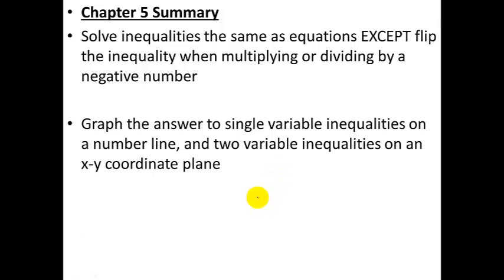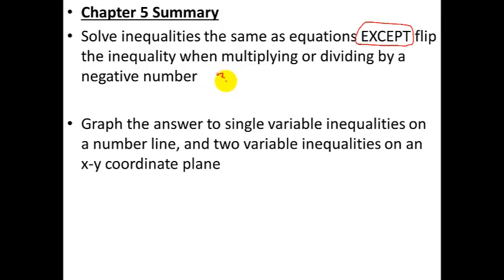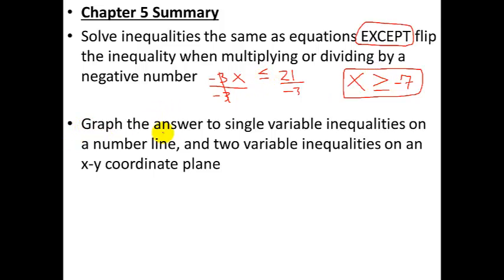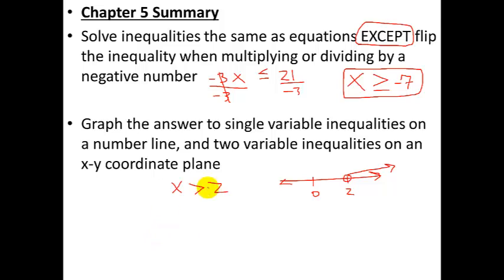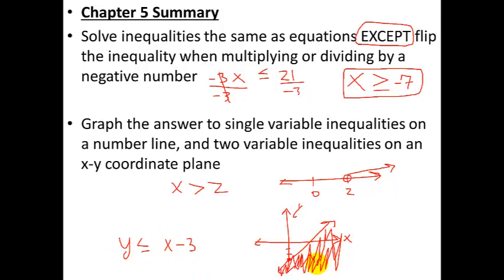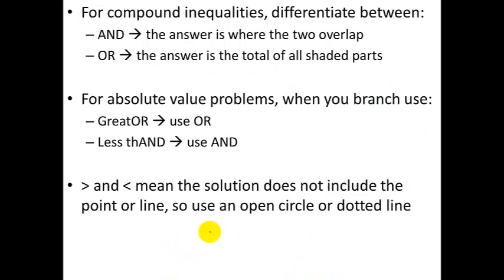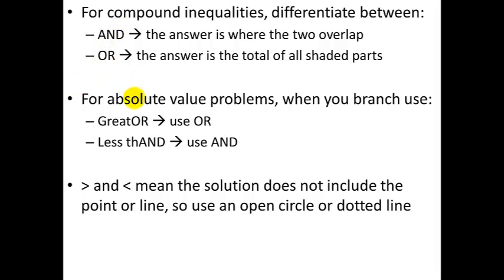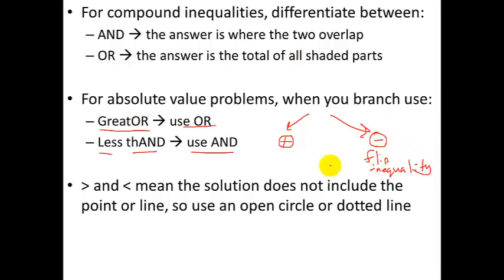Algebra 1 - Inequalities Review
Glencoe Algebra 1 05 Review